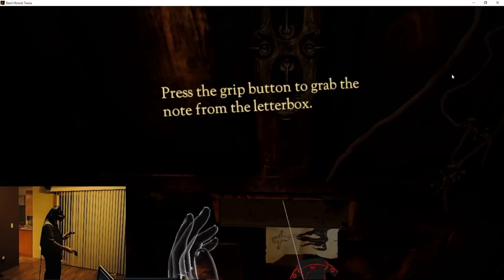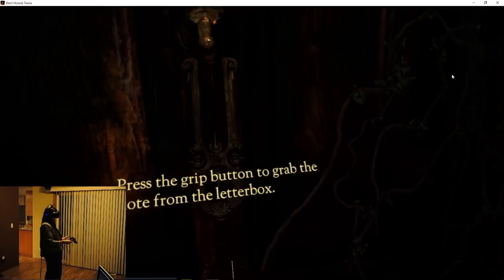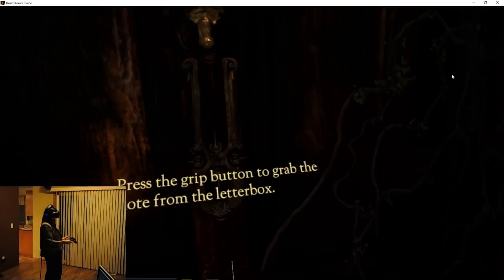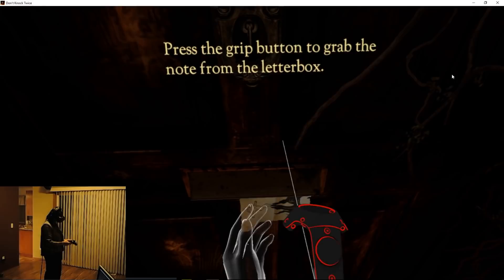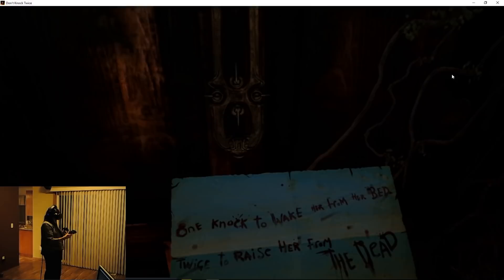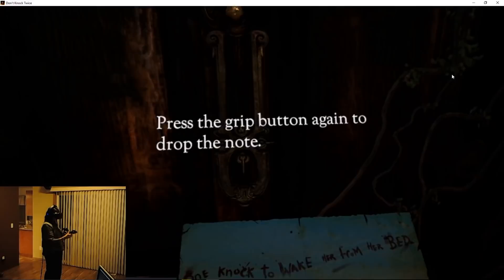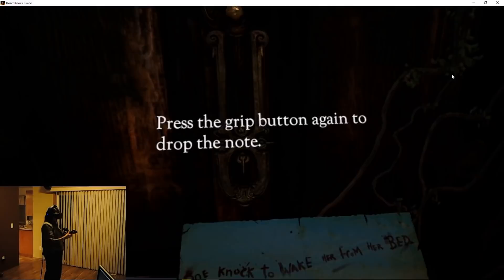First time Playing Don't knock twice.